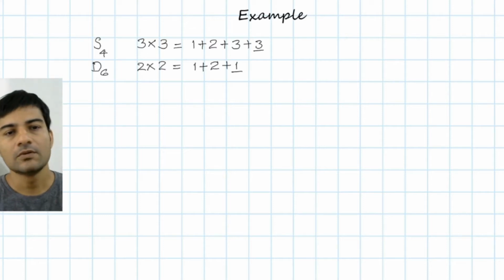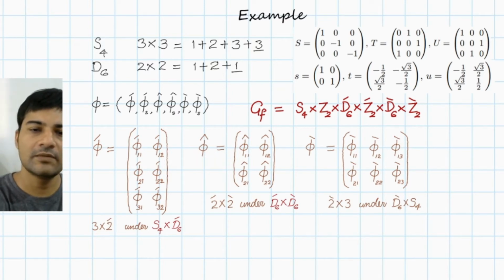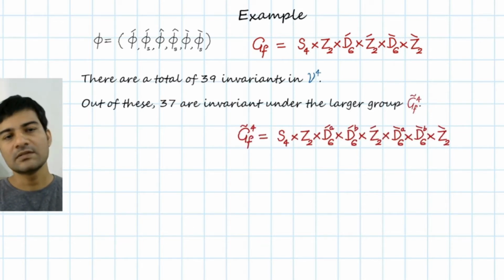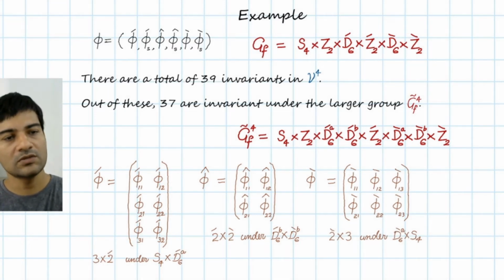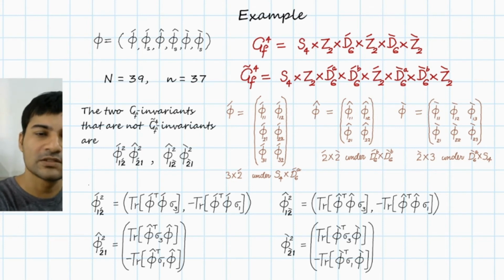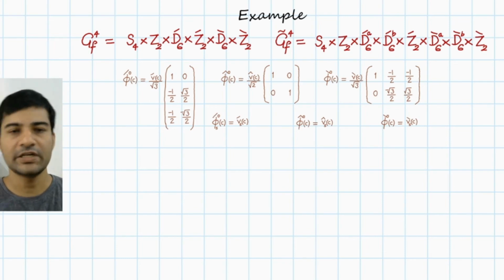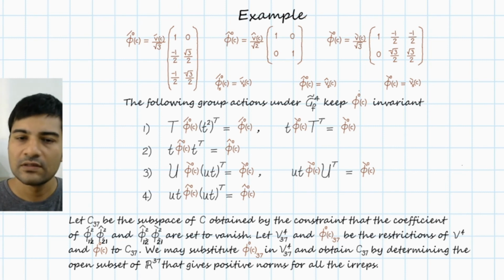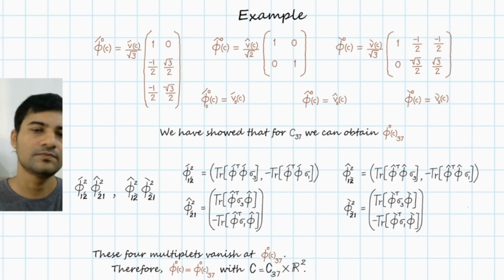arXiv:2011.11653 Part 4 An example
An example demonstrating the concepts introduced in Part 3.